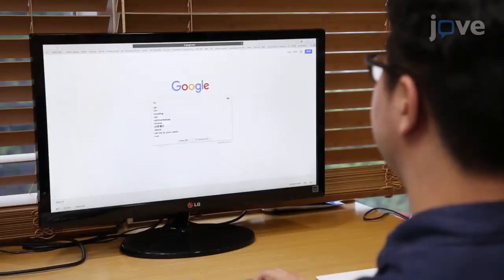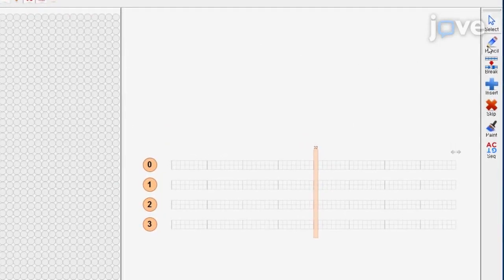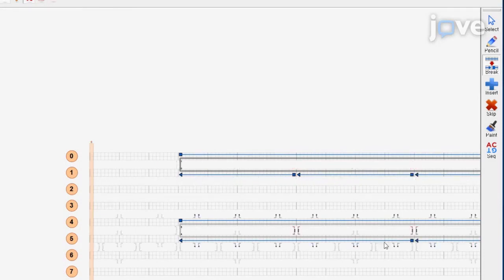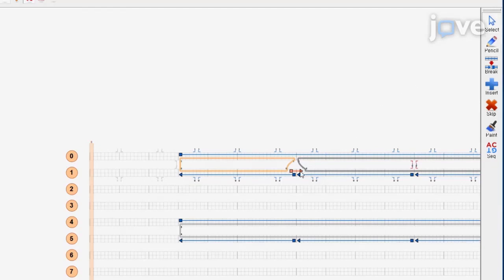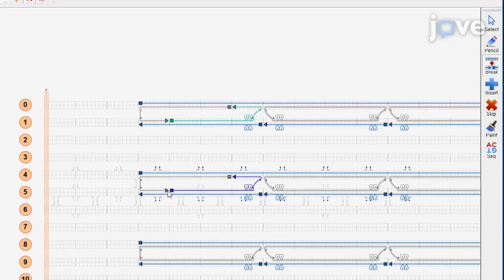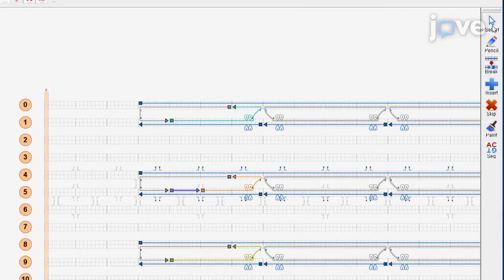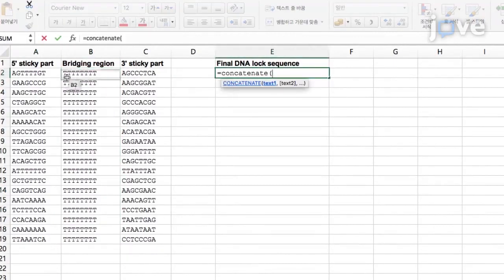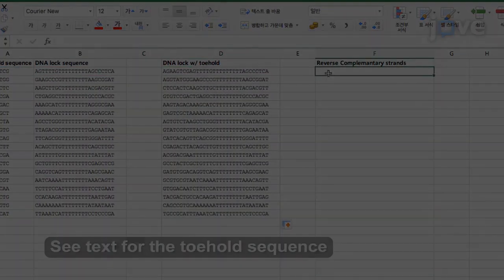Design & Synthesis Of Reconfigurable DNA Accordion Rack l Protocol Preview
Design and Synthesis of a Reconfigurable DNA Accordion Rack -  a 2 minute Preview of the Experimental Protocol

Yeongjae Choi, Hansol Choi, Amos C. Lee, Sunghoon Kwon
Seoul National University, Department of Electrical and Computer Engineering; Seoul National University, Interdisciplinary Program for Bioengineering; Seoul National University, Institute of Entrepreneurial Bio Convergence; Seoul National University Hospital, Seoul National University Hospital Biomedical Research Institute;

We describe the detailed protocol for design, simulation, wet-lab experiments, and analysis for a reconfigurable DNA accordion rack of 6 by 6 meshes.